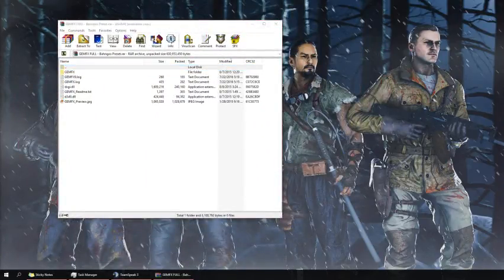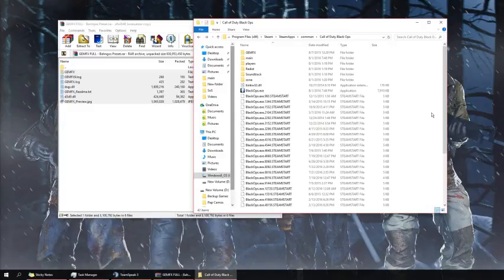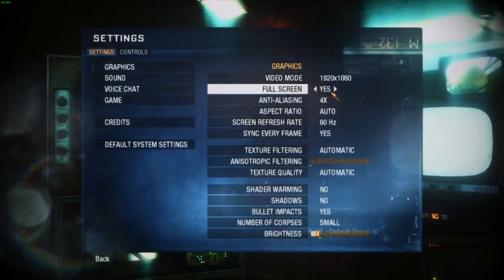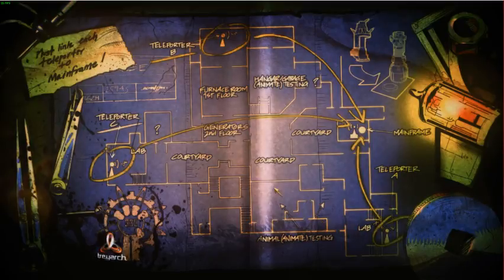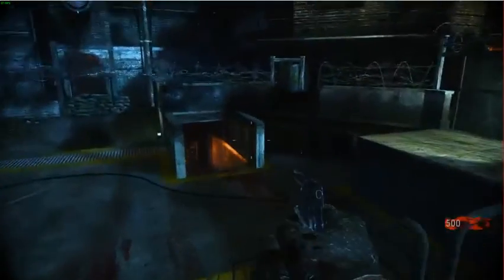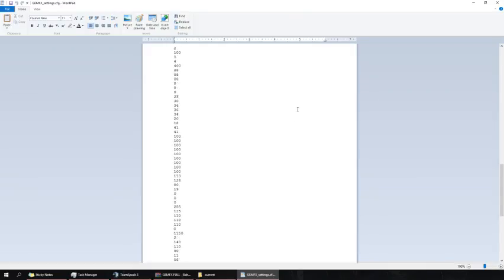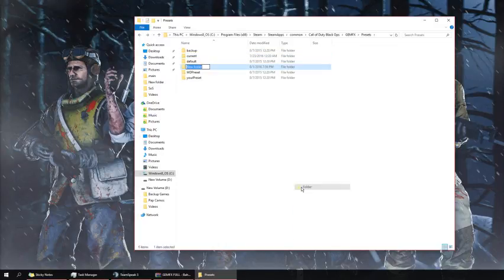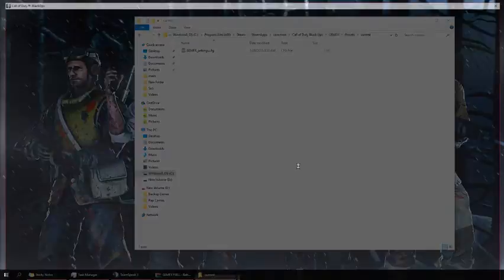Black Ops 1 Graphics Enhancer: What is it and How to Personalize It.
How to install the Graphics Enhancer for Black Ops 1 and how to change the presets to change the game in different ways.

Controls:
F9: Toggle on/off
H: Toggle Edge Blur on/off

UPDATE: There is no in game menu. You can download a configurator to fine tune your preferences